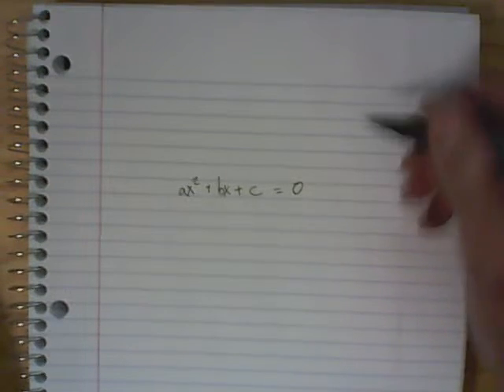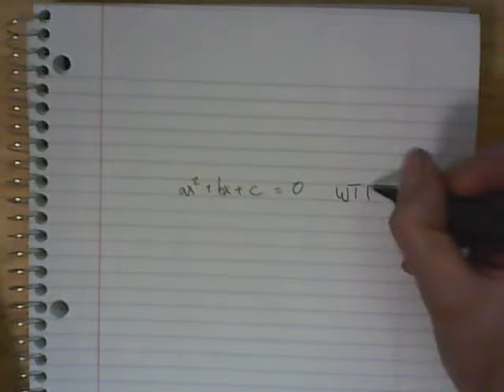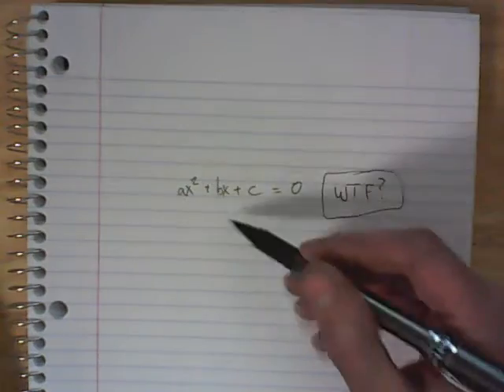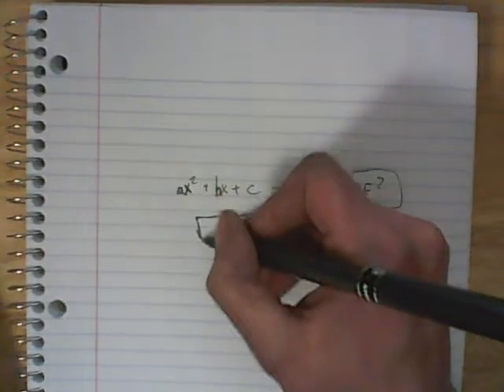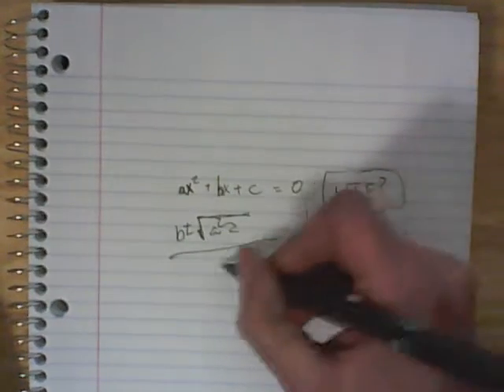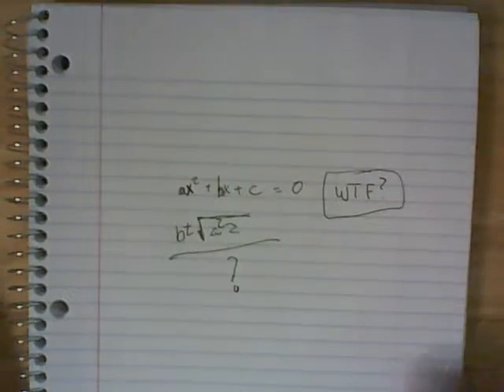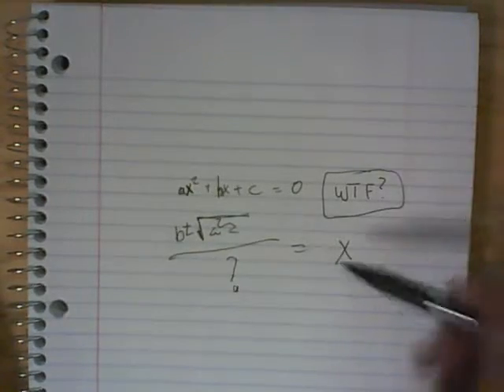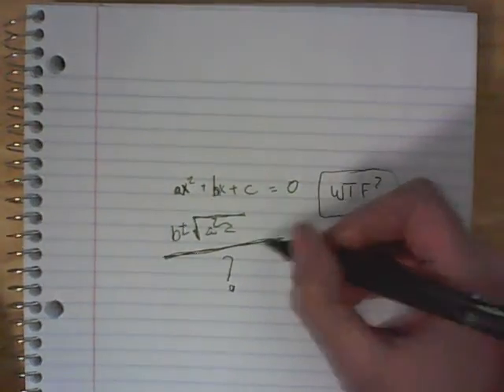Drawing Lesson 3: Relationship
Planned to use plan.  Target Acquired